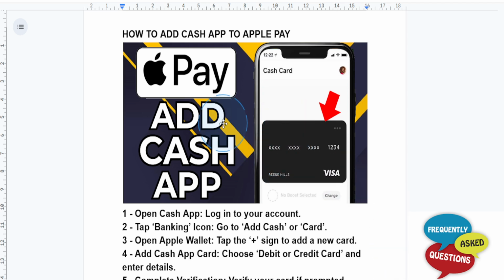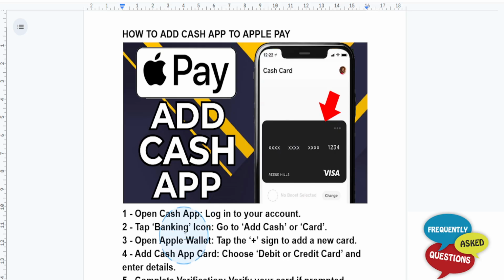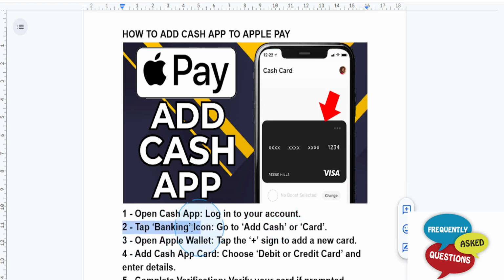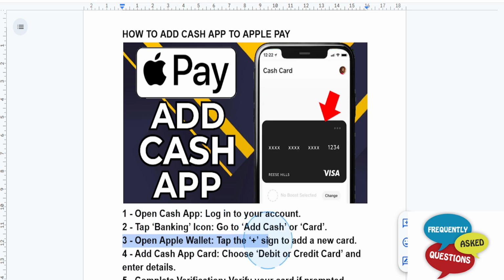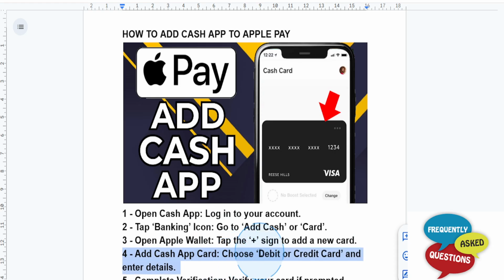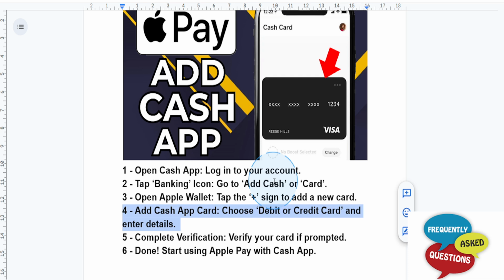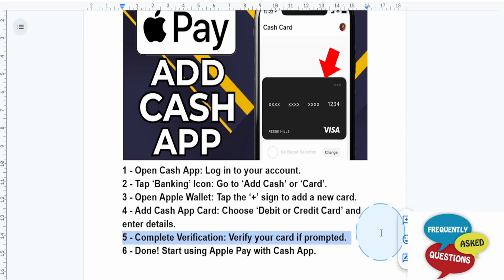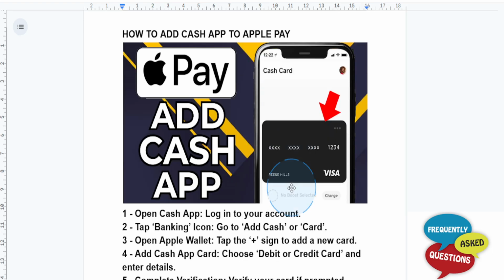HOW TO ADD CASH APP TO APPLE PAY (2026)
HOW TO ADD CASH APP TO APPLE PAY

In this video we show you HOW TO ADD CASH APP TO APPLE PAY. If you want to know HOW TO ADD CASH APP TO APPLE PAY then this is the perfect tutorial for you.